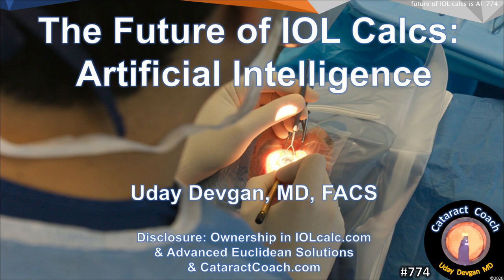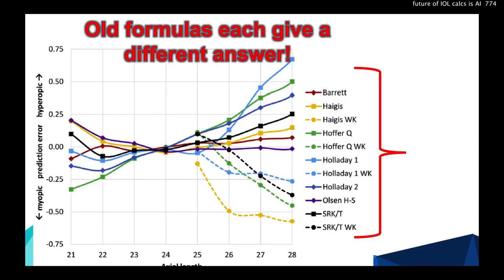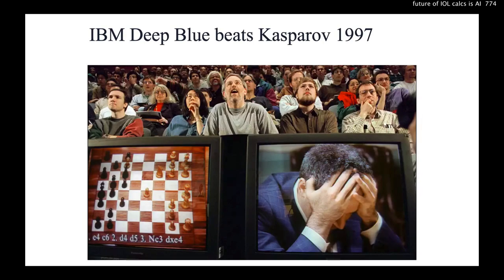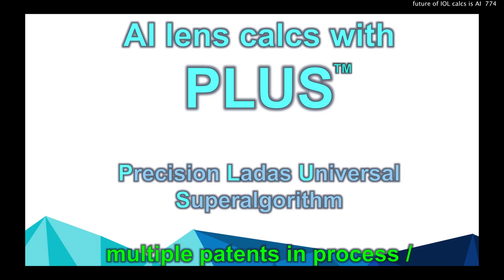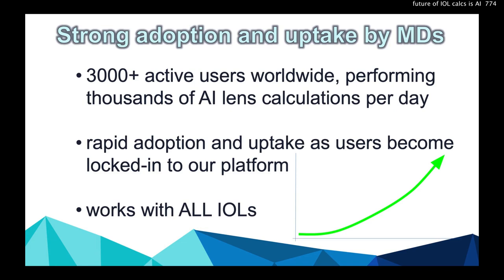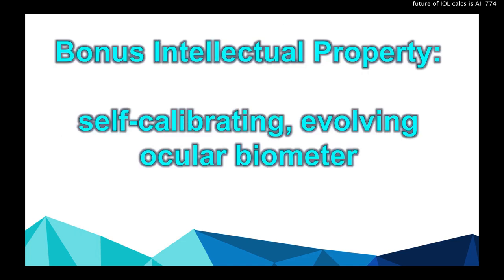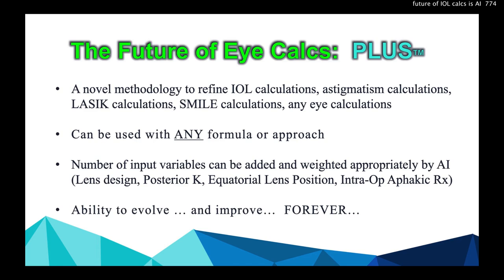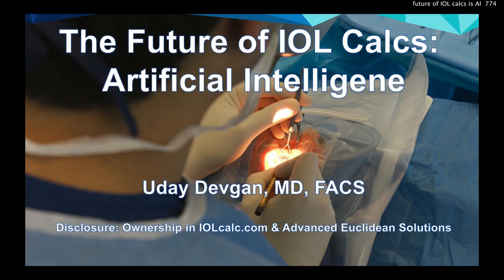the future of IOL calculations: artificial intelligence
in 5 minutes, this video explains the future of IOL calculations.